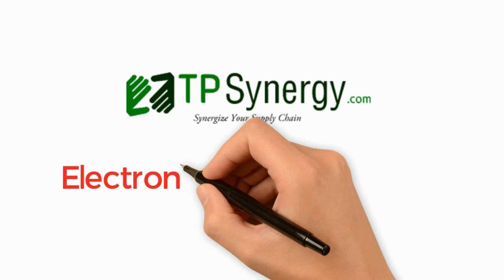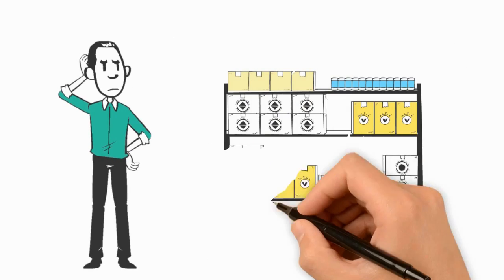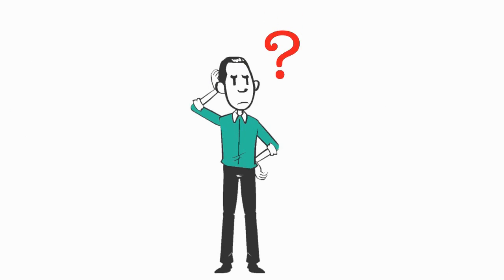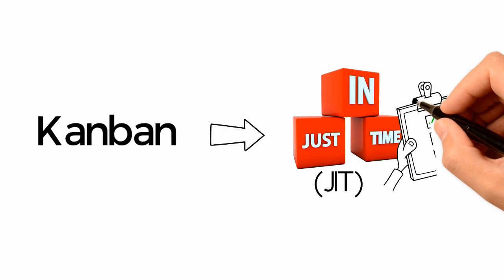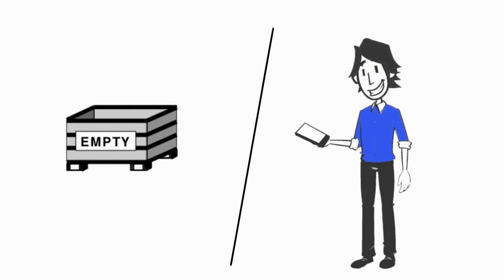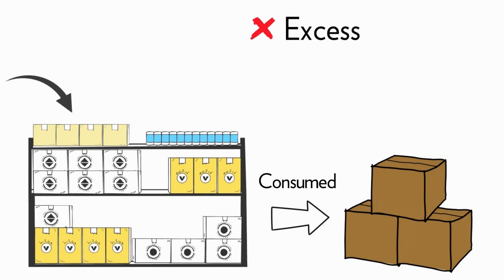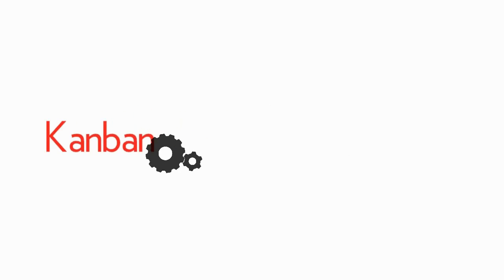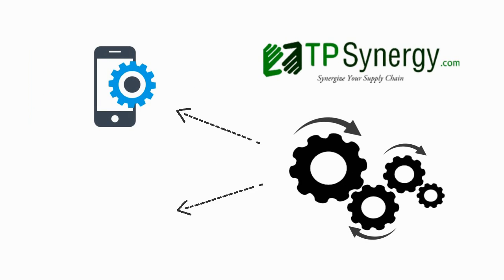E-Kanban for Manufacturing companies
Kanban process reduces inventory and Optimizes manufacturing process. Unlike a push based system created by MRP Planning, Just in time Kanban is a pull based system that is driven by Demand. Material is requested only when it is needed. Supplier Kanban is used for external suppliers. Typically suppliers are located with in a short distance and will be able to deliver on demand. When the bin becomes empty, suppliers are alerted to fulfill the bin. Manual kanban process has many shortcomings. Kanban cards might get lost or damaged. Also informing external suppliers that a bin is empty is a manual task. Electronic kanban process improves this by eliminating any manual intervention. Suppliers are notified immediately when a bin becomes empty and are able to update when they ship the full bin. A cloud based collaboration system acts as a common gateway between suppliers and buyers to see the current status of all the kanban cards. Reconciliation of month end invoicing is done by consolidating all the fulfill transactions that were performed during the period.